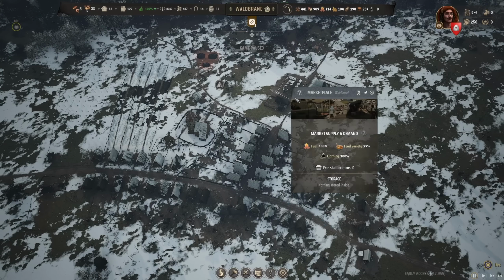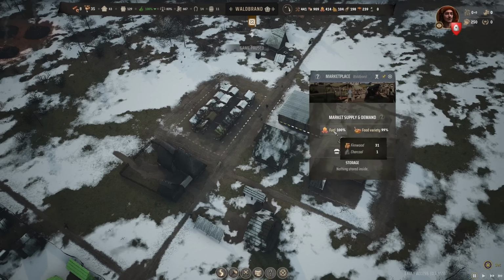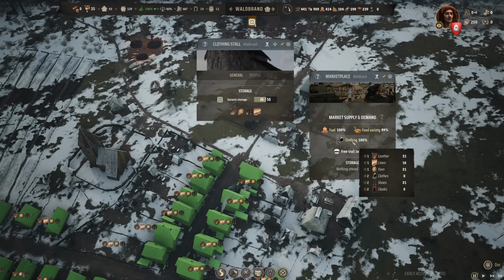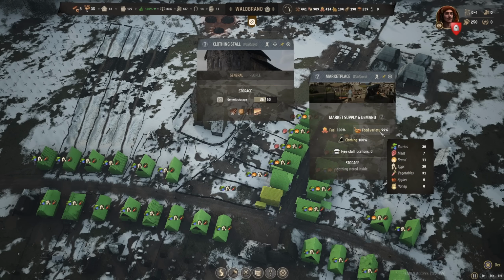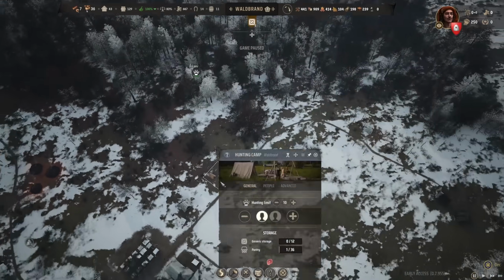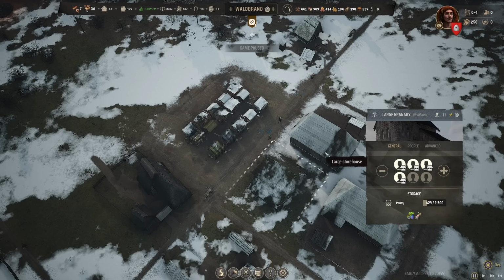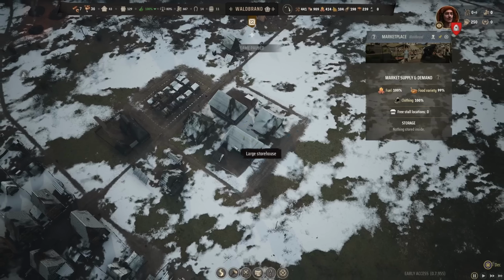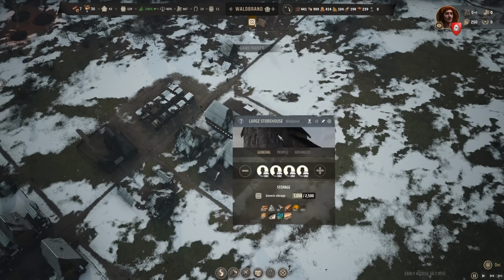How To Get 100% Market Coverage In ANY Town In Manor Lords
Did you know I have 3 gaming channels?  Check them out for MORE content!